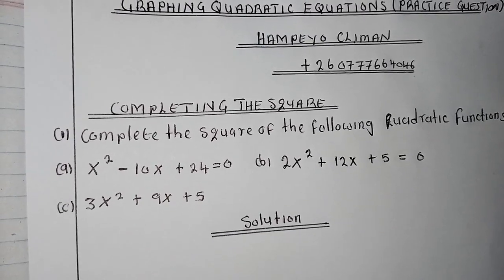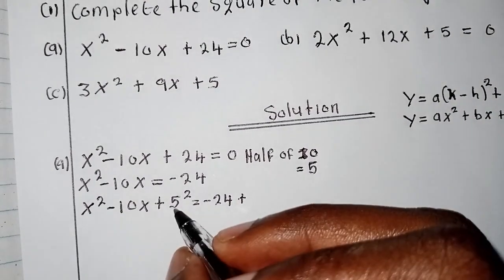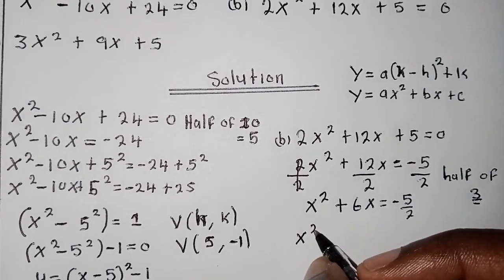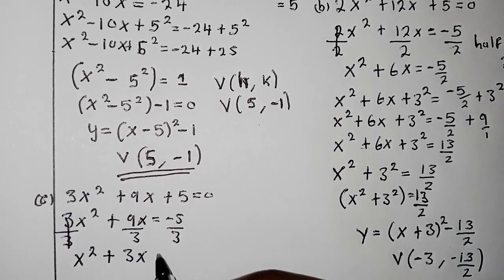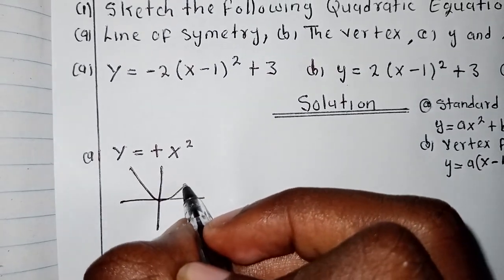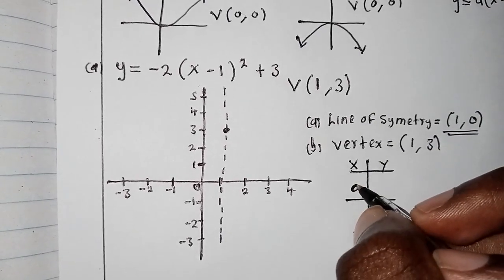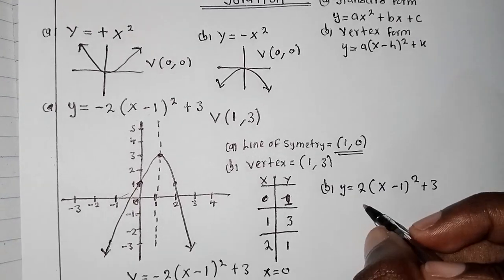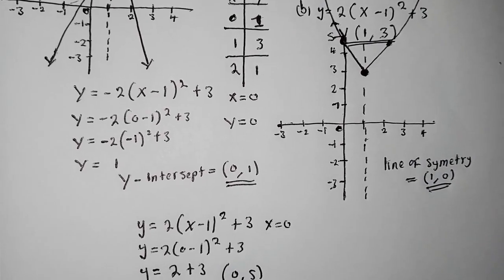Graphing Quadratic Equations.